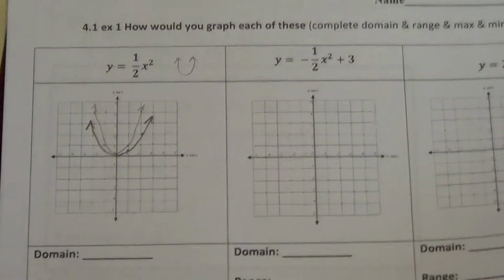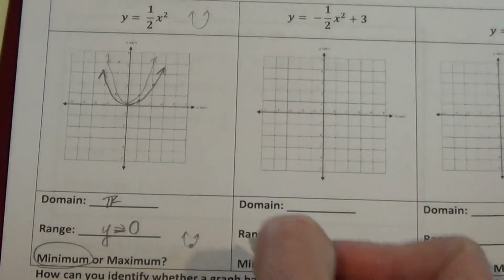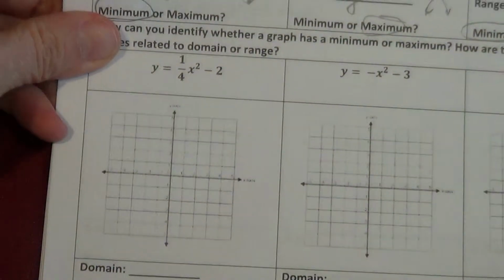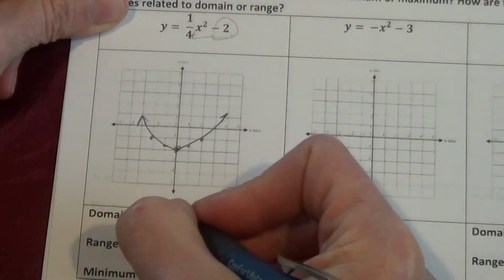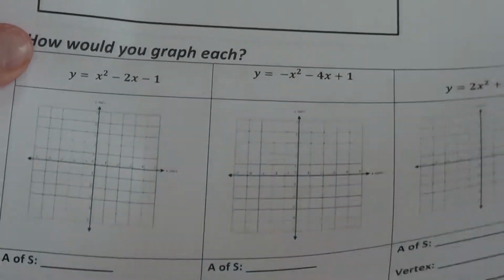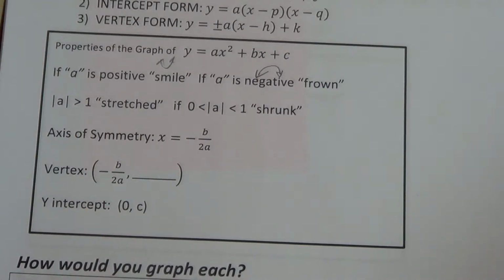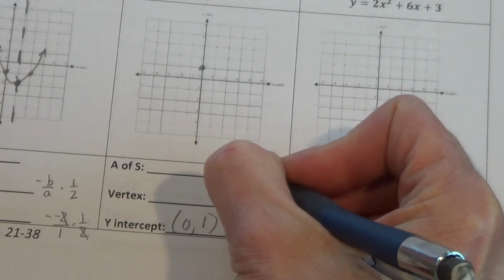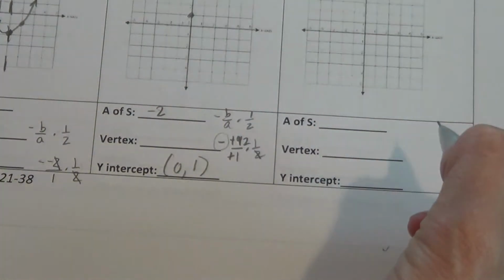Alg 2 sem 1 Unit 4 2nd video sec 4 1